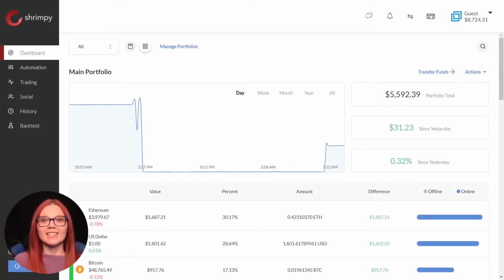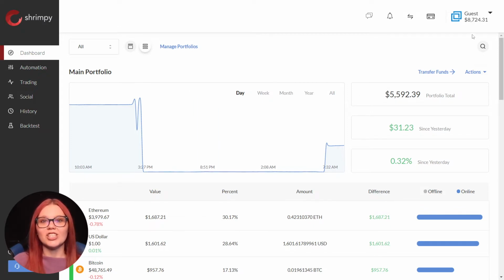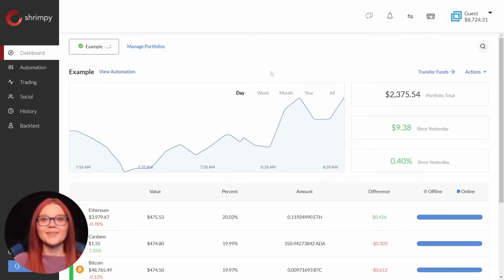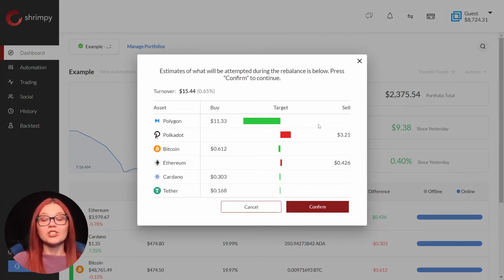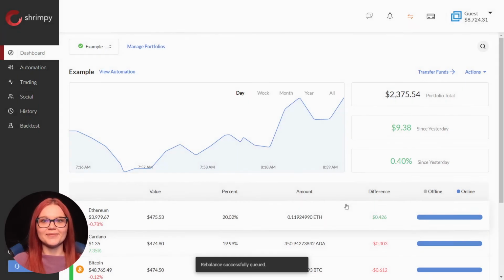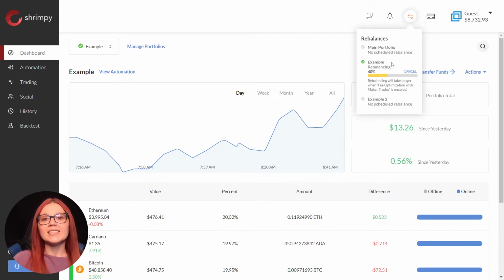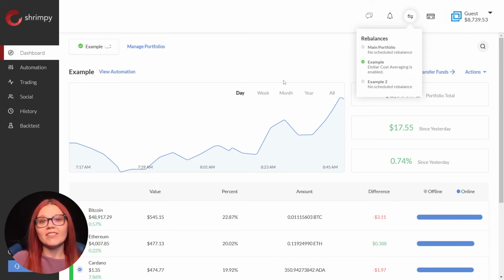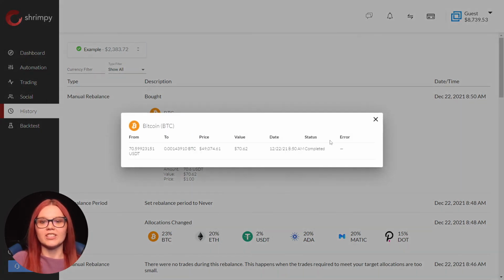How to Rebalance Your Portfolio | Shrimpy Tutorial